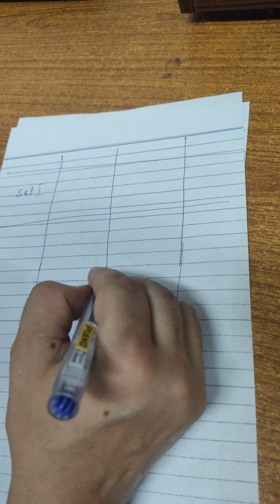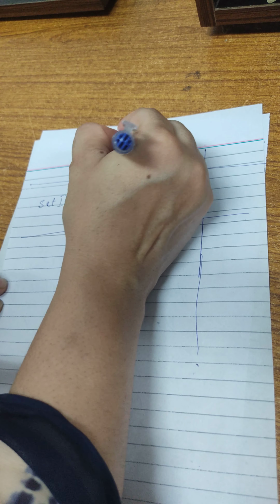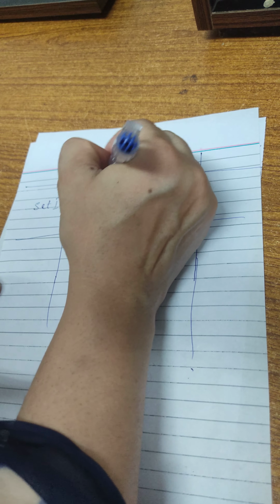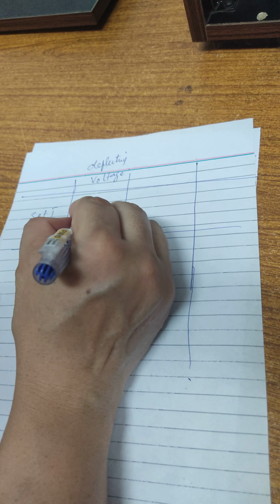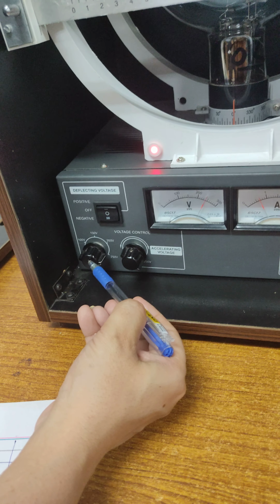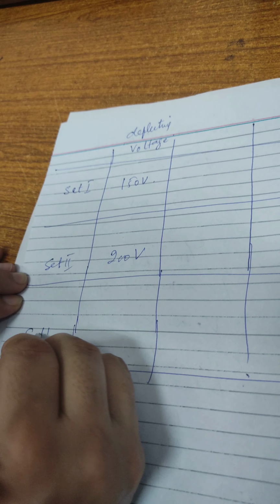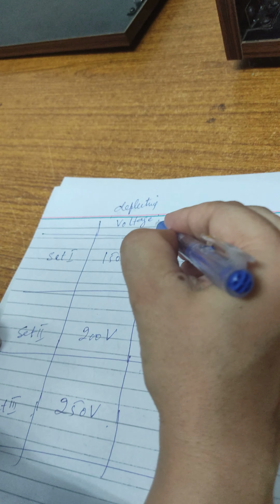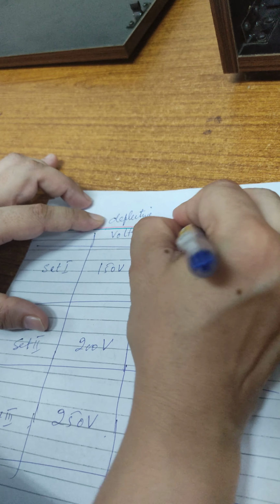charge to mass ratio part 2